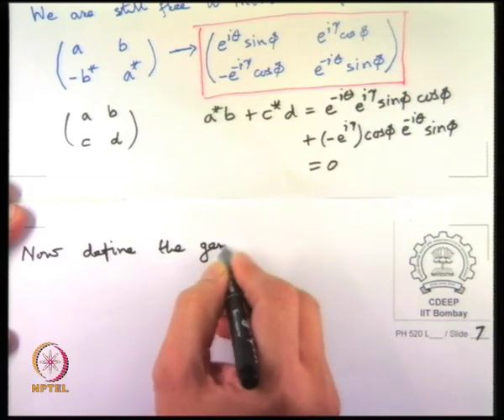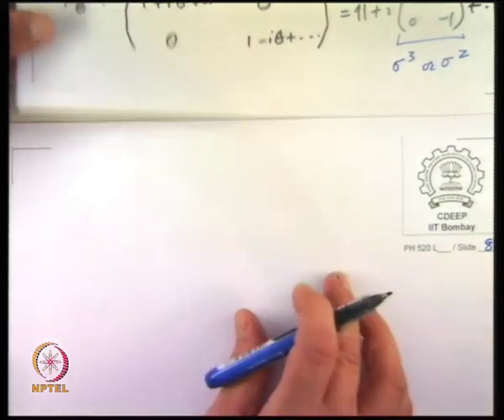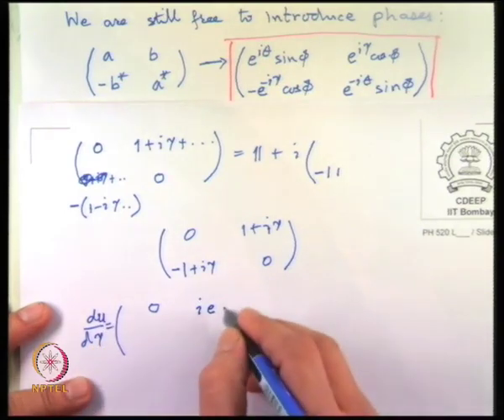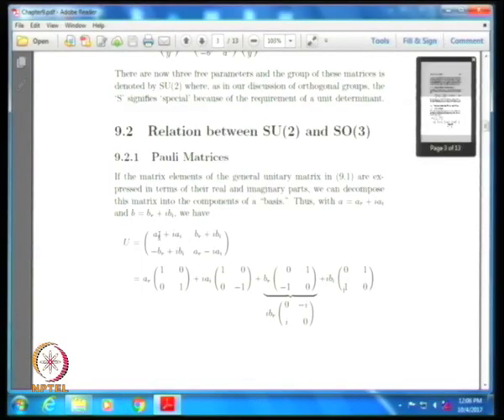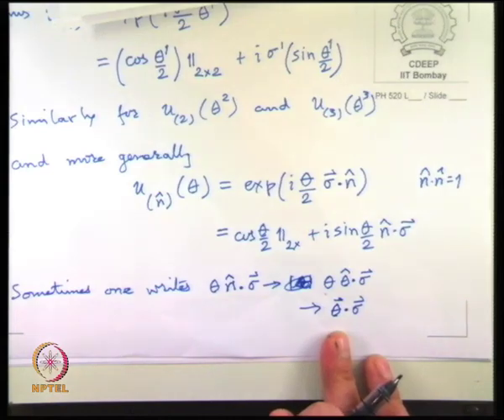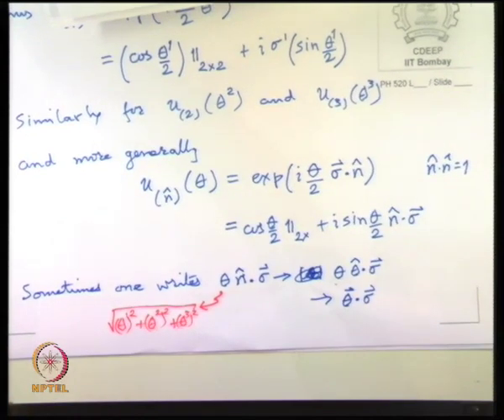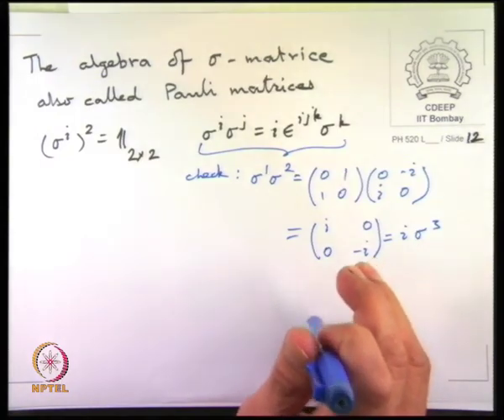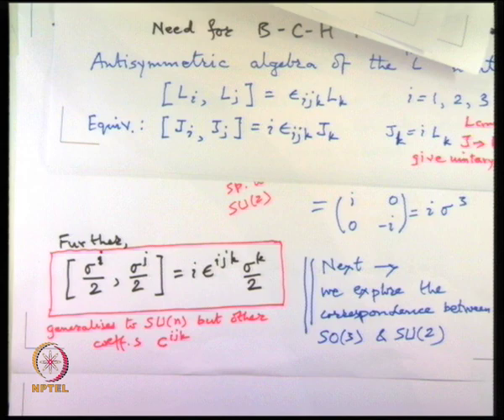Week 9 Lecture 34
Theory of groups for physics applications -Lecture 34: GENERATORS, DISCUSSION OF LIE'S THEOREMS-II